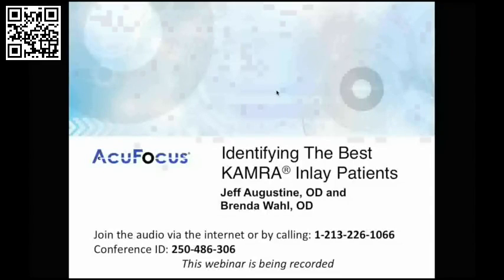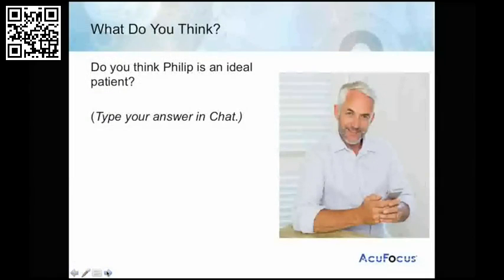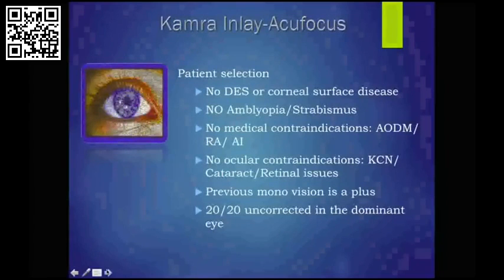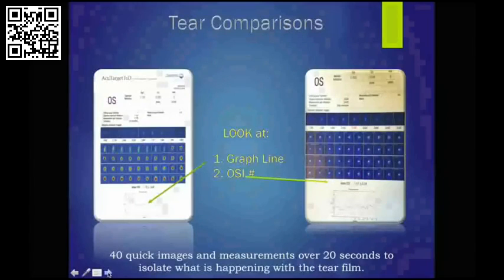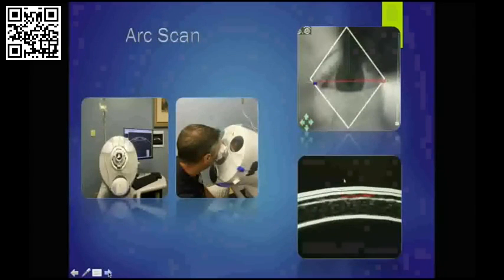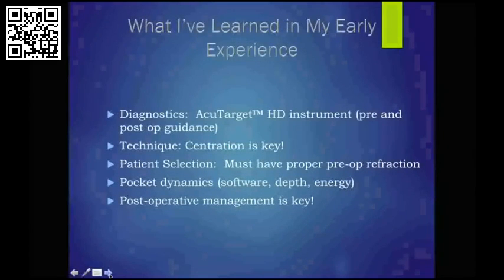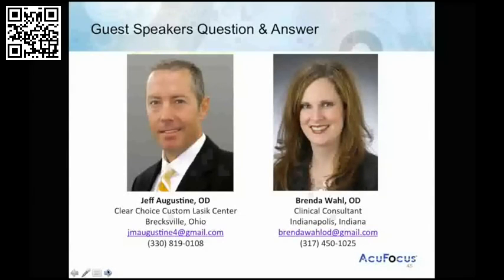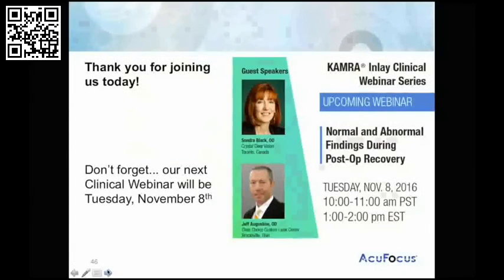Indentifying the Best KAMRA Inlay Patients YouTube